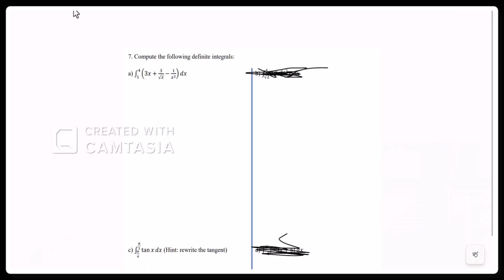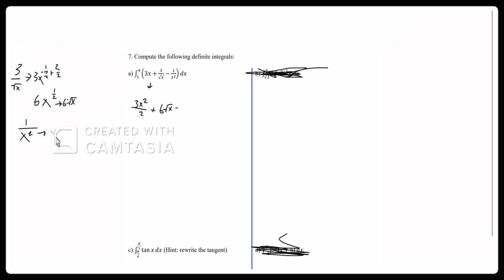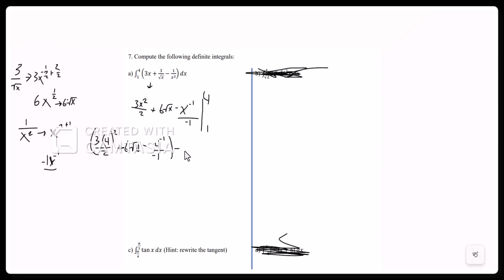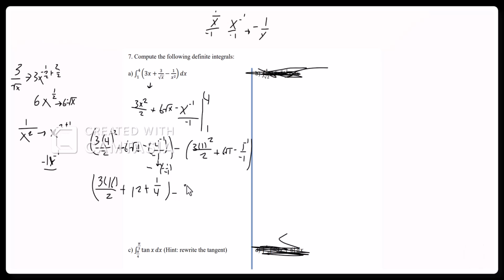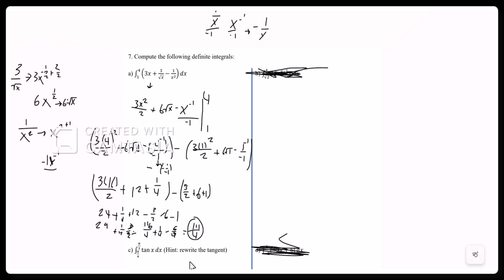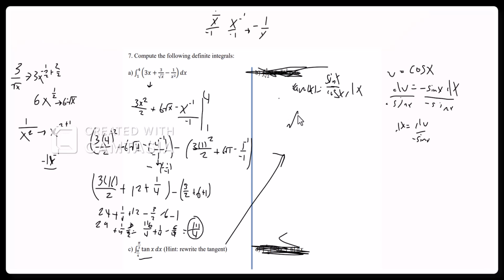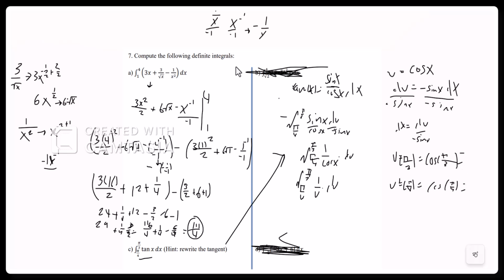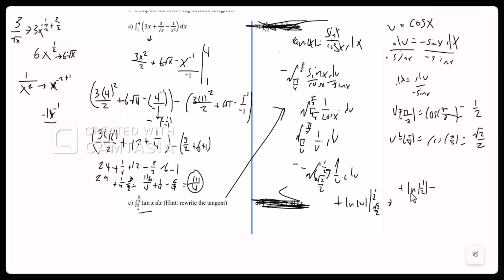Exam 4, Page 7, question 7 a, c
00:00 Marker 3